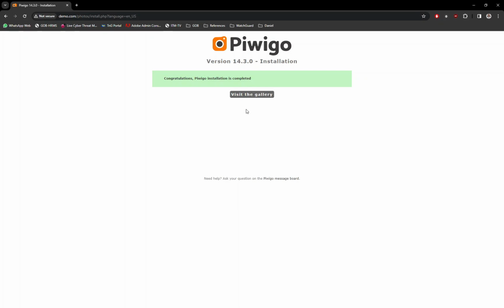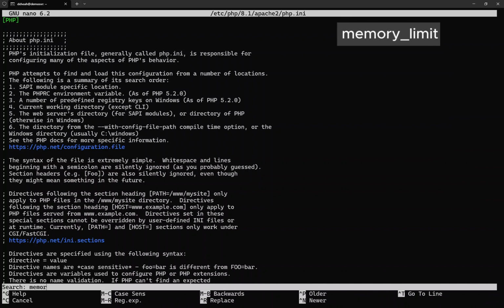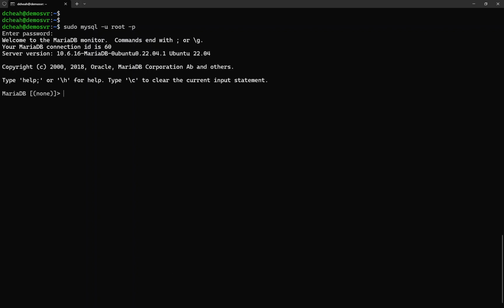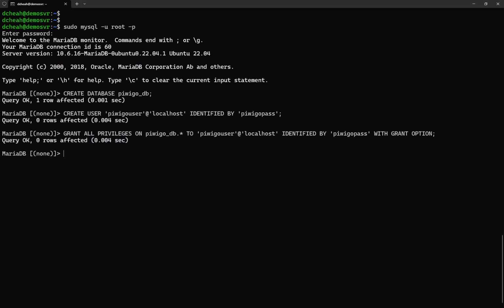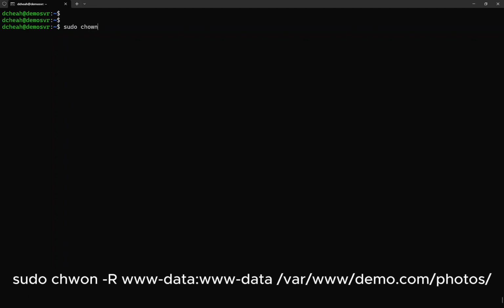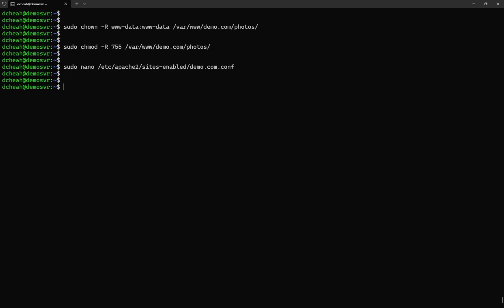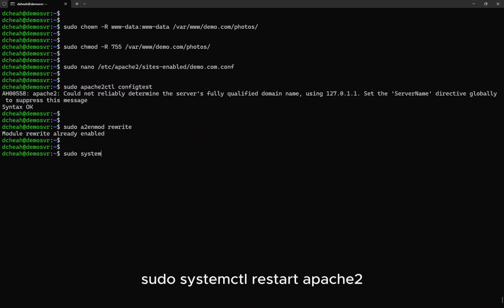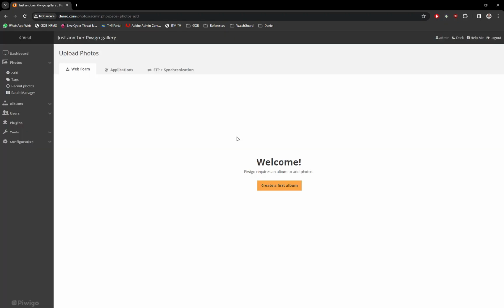How To Install Piwigo Photo Management Software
Piwigo is an Open Source, Photo Management applications. Its a Self-Hosted server, making it Secure, Private & Easy to use. It also supports running on Android & iOS devices.

*CHAPTERS*
0:00 - Intro
0:18 - Install Pre-requisites & Dependencies
1:13 - Configure PHP file
2:57 - Configure Database
5:05 - Download & Configure Piwigo
7:10 - Configure Apache
9:50 - Initializing Piwigo
11:22 - End Credits

1. Pixabay-Earth-1756274
2. Pixabay-Eclipse-1492818
3. Pixabay-Server-2160321